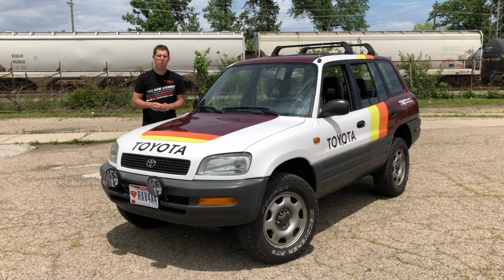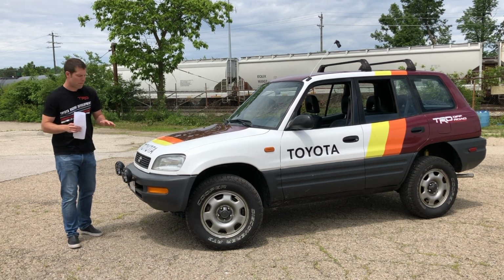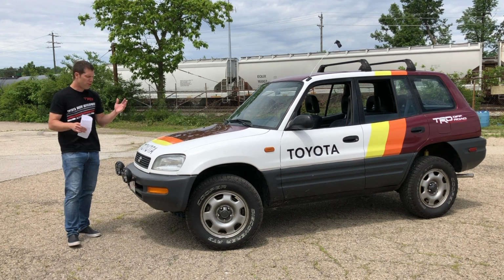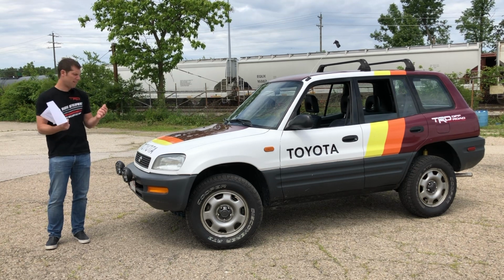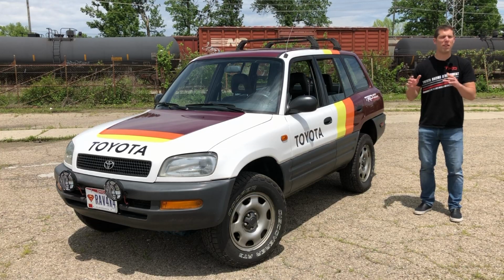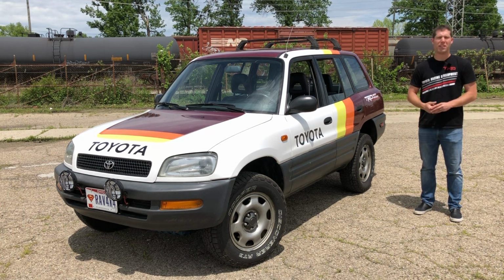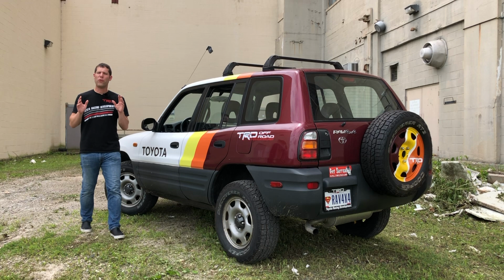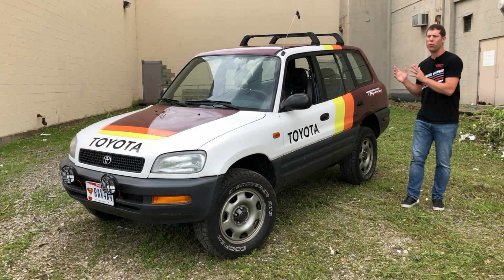My RAV4X4 is finally done: A first drive review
It's been a long time in the making, but Project RAV4X4 is a project no more. So what's it like to drive a RAV4X4? Watch on to find out!